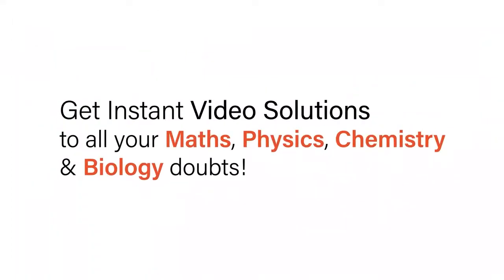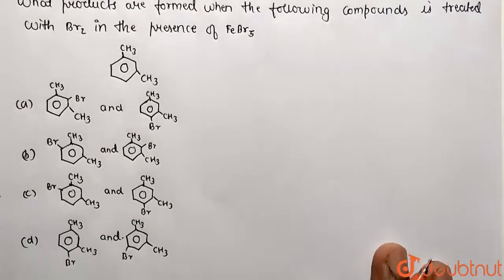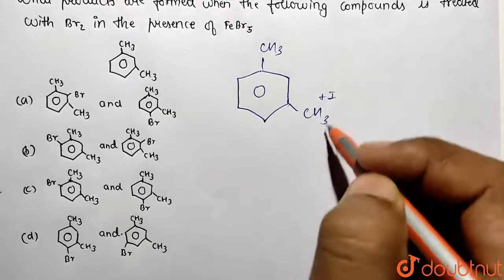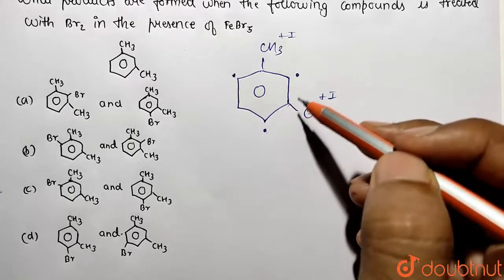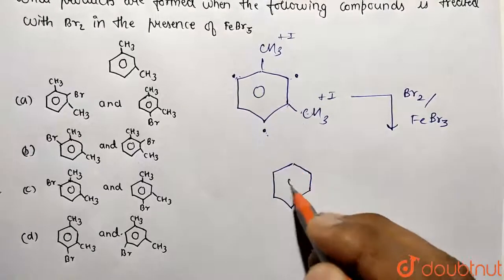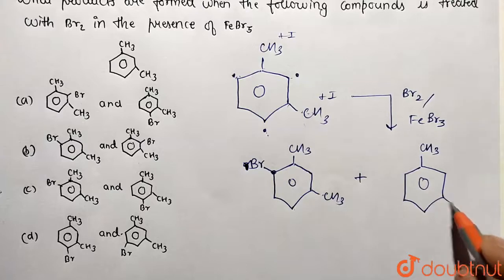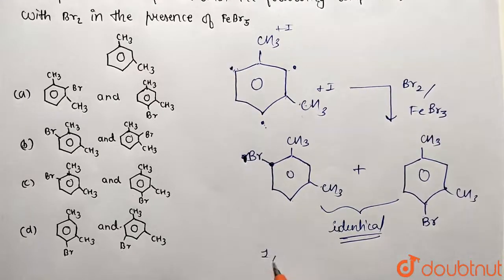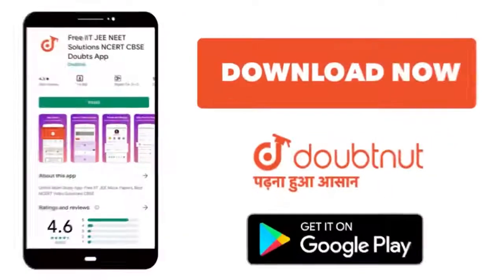What products are formed when the following compound is treated with Br_(2) in the presence of F...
What products are formed when the following compound is treated with Br_(2) in the presence of FeBr_(3)
Class: 12
Subject: CHEMISTRY
Chapter: HYDROCARBONS
Board:IIT JEE

👉 Have Any Query? Ask Us.